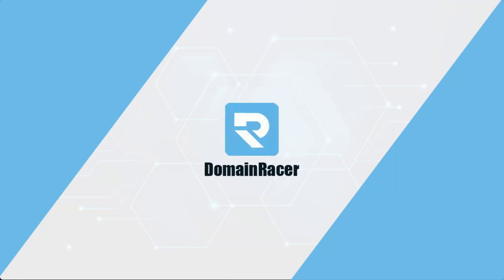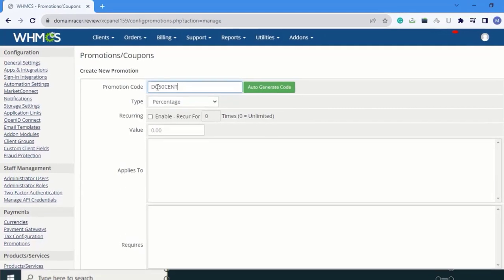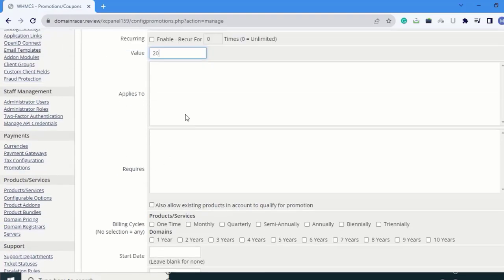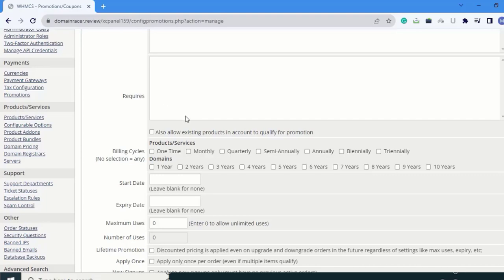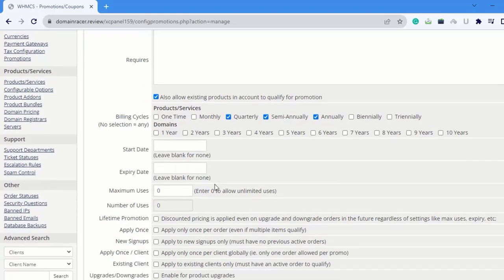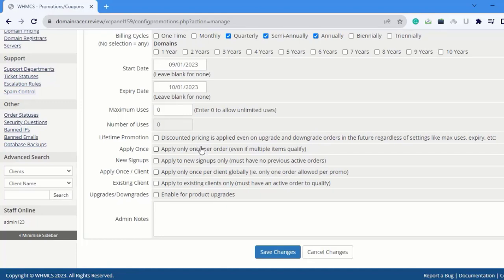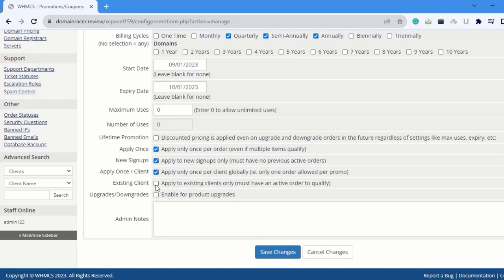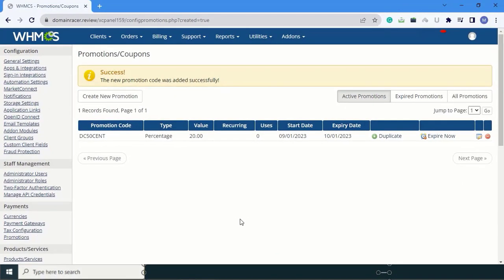WHMCS Guide-9 | Add Promotions and Coupons Codes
When selling your products as a reseller, you may want to create special promotions from time to time and can offer discounts on your Products & Services, Product Addons and Domains.

In the following you can see the video links of WHMCS tutorial and WHM tutorial, from here you can download the complete WHMCS /WHM tutorial series.